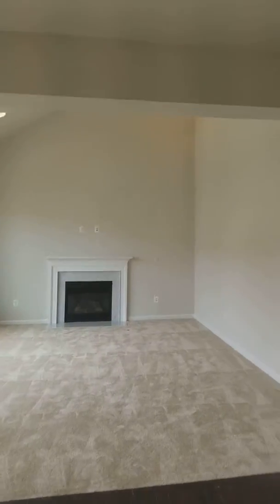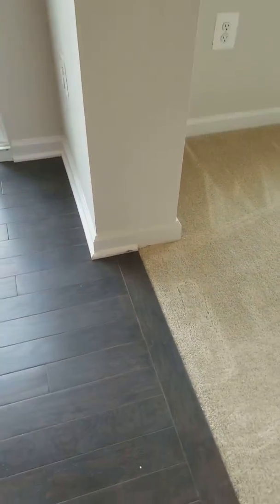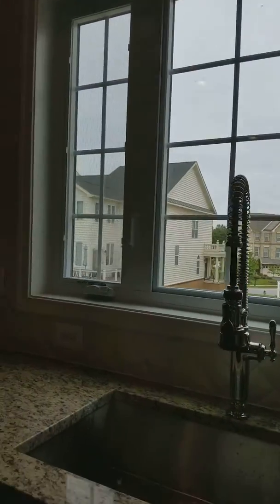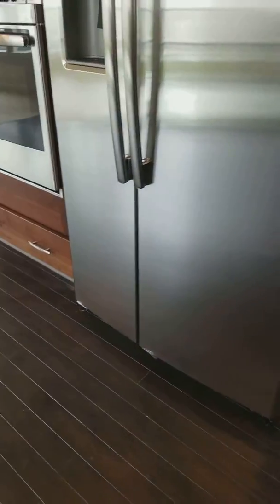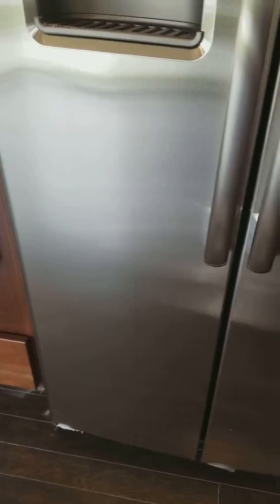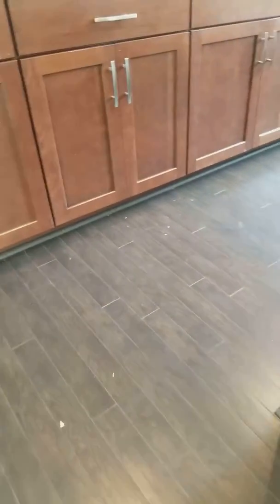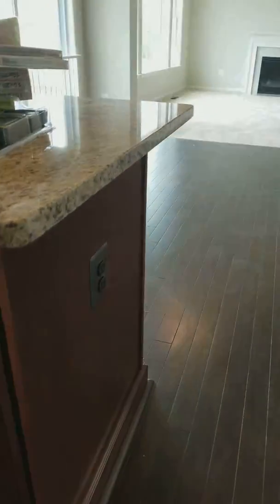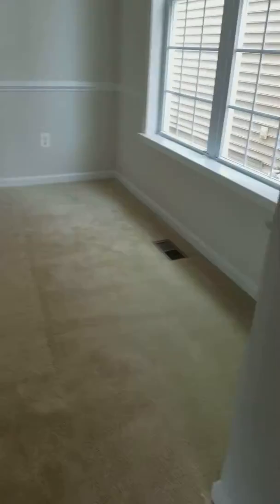James..kitchen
Jumper home